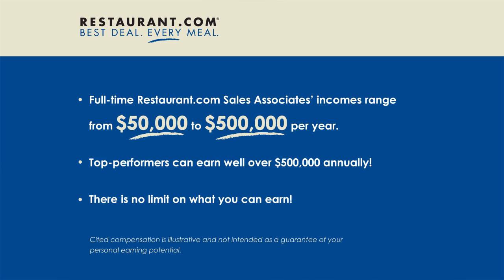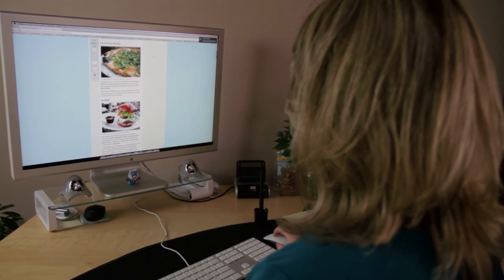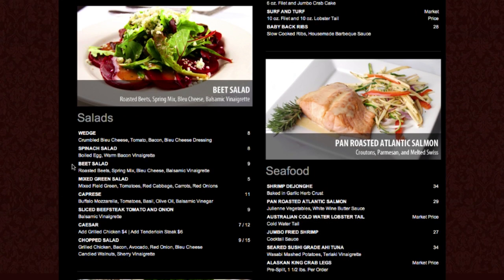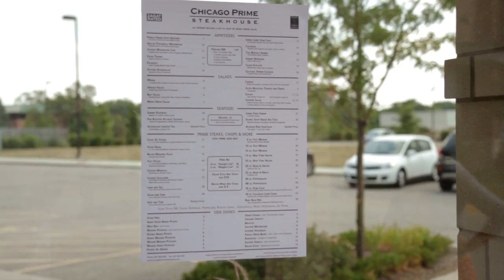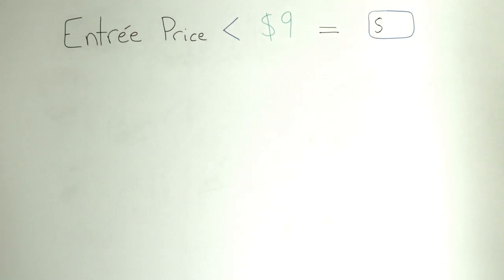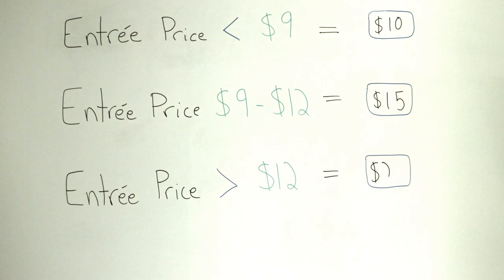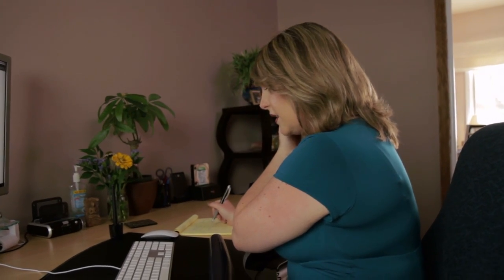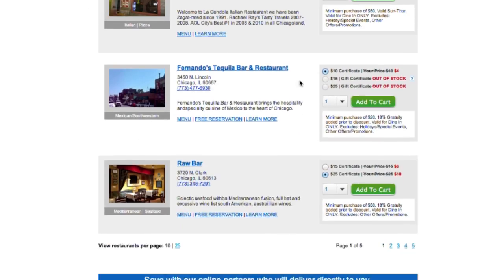Restaurant.com - Restaurant - Preparing Your Presentation.mp4